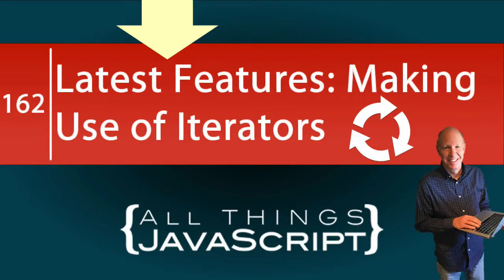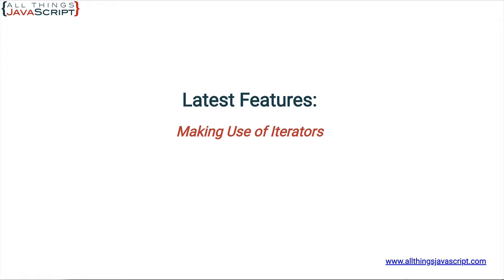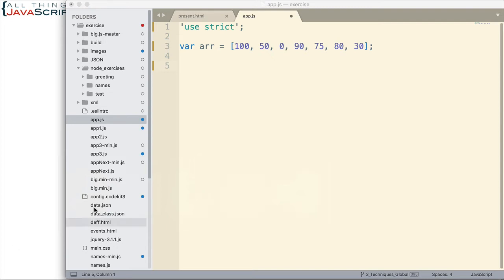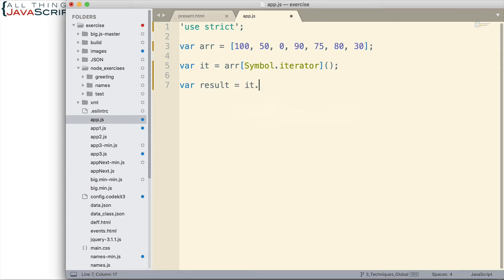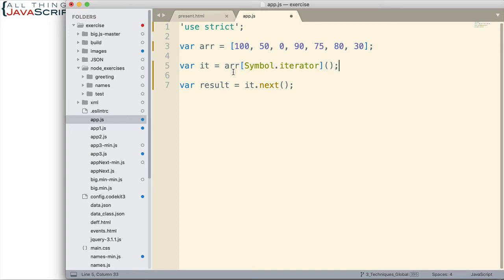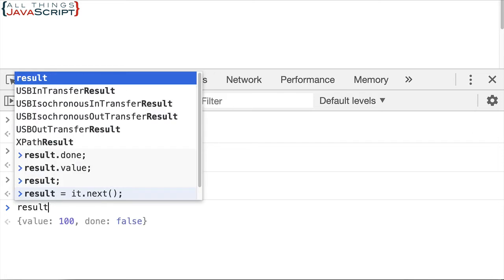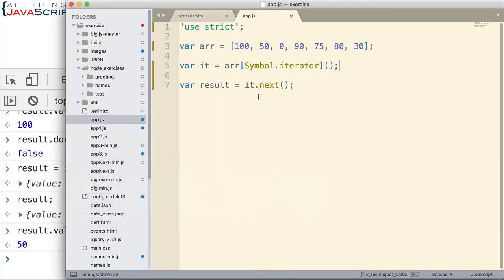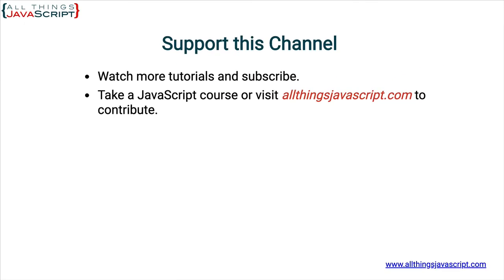Latest JavaScript Features: Making Use of Iterators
You may have heard of iterators, but have you created one? An iterator is a unique JavaScript construct, and we are going to take a look at it in this tutorial.